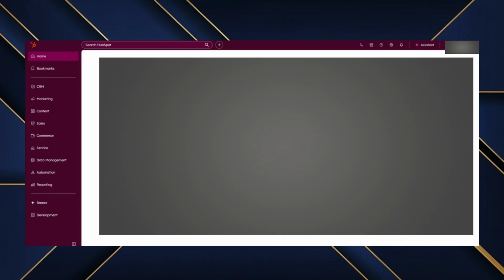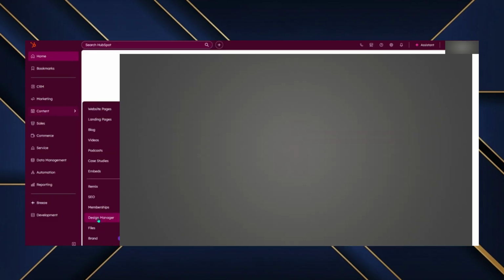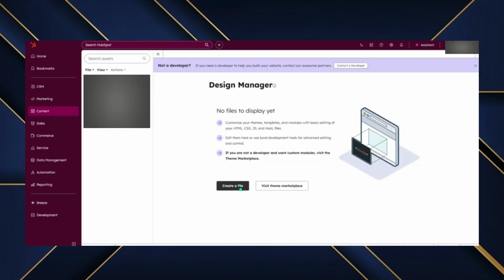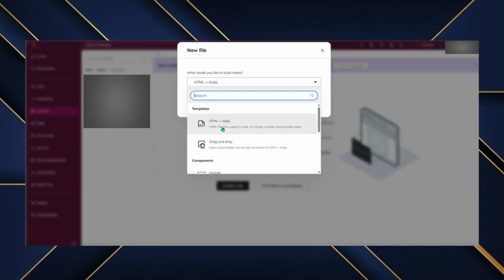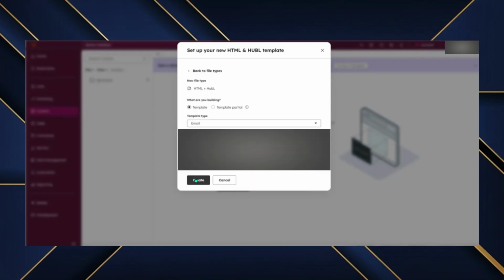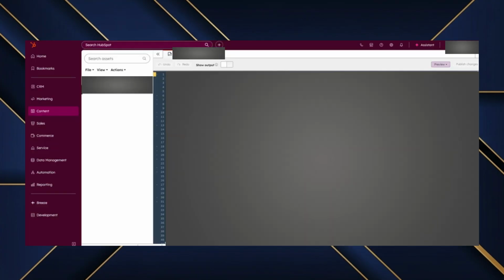How to Build a Custom Coded Template in HubSpot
Learn the step-by-step process to build a custom coded template from scratch within HubSpot CMS Hub. This tutorial covers setting up your developer environment, writing HTML, CSS, and HubL, and deploying your custom template for use on your HubSpot website. Gain full control over your site's design and functionality with tailored layouts. Essential for developers and advanced users looking to extend HubSpot's design capabilities.